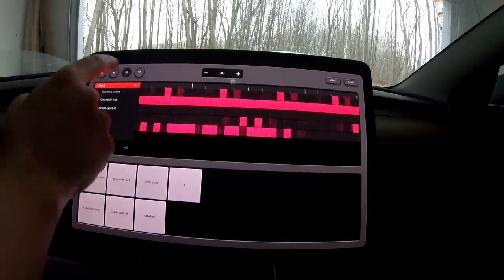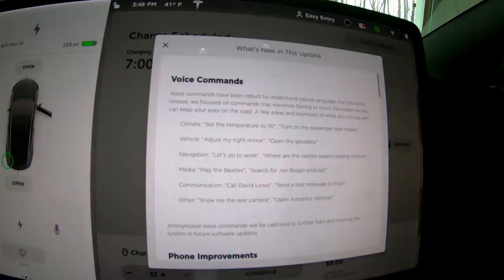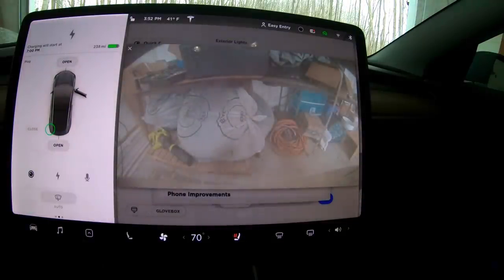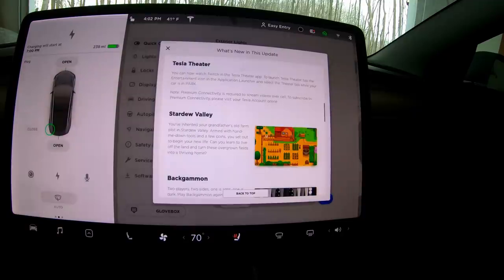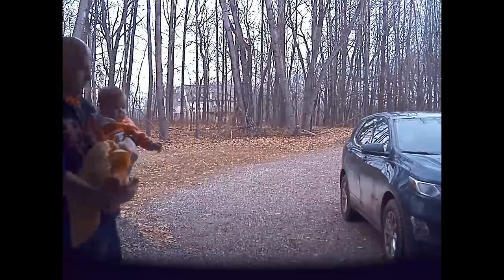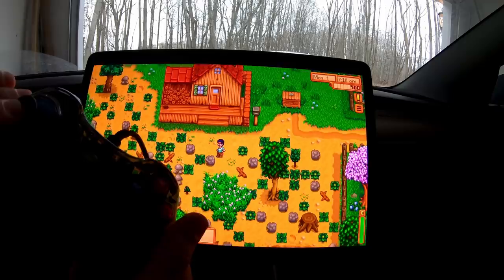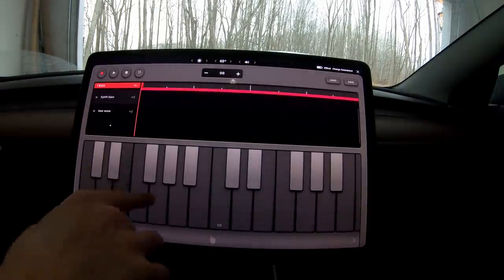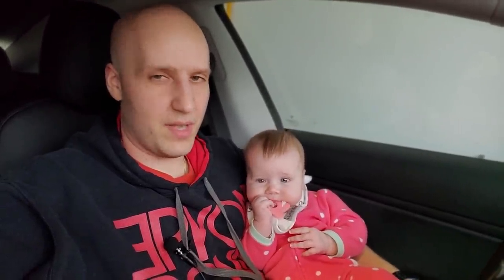Tesla Holiday Preview Update Brings Text Messaging, Broken Voice Commands, and a Piano | 2019.40.50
Model3part - Home for aftermarket accessories for Tesla Model 3 owners. Our collection includes floor mats, car cover, snow cover, mud flaps, lighting upgrades and more.